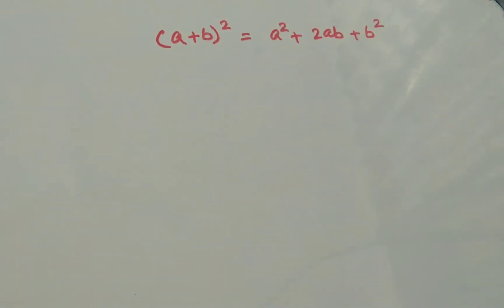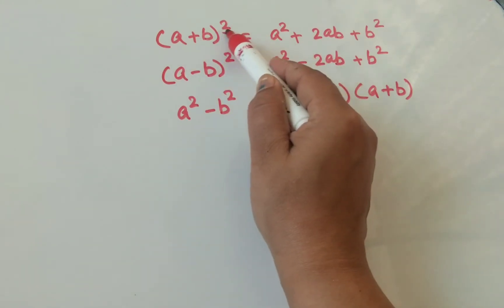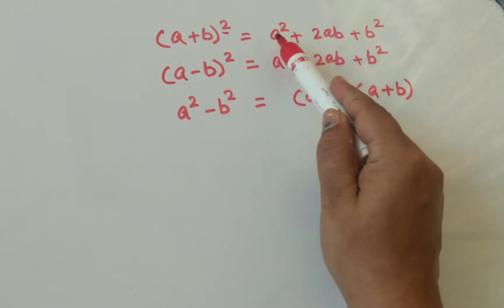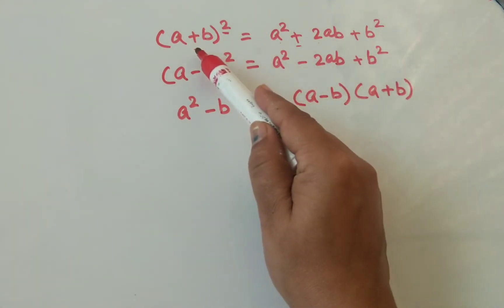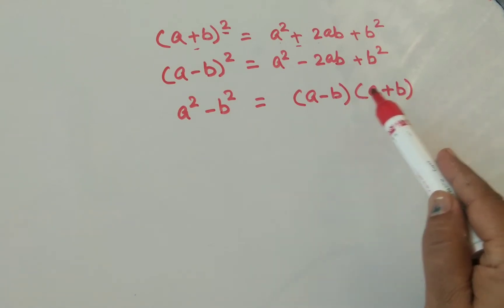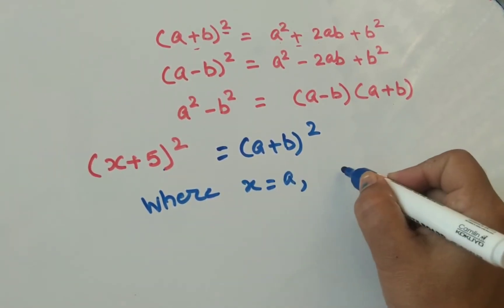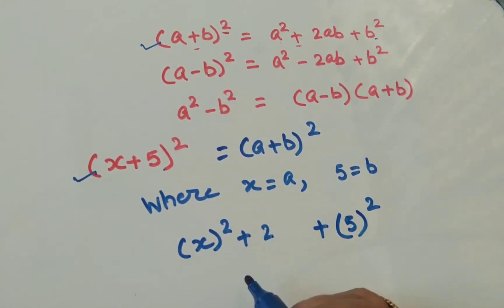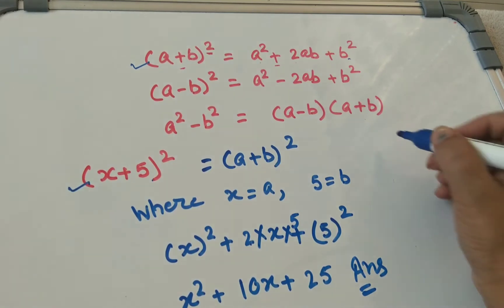Algebraic Identities | Full and Easy Explanation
If you liked the content

Regards,
Phi Coaching Institute